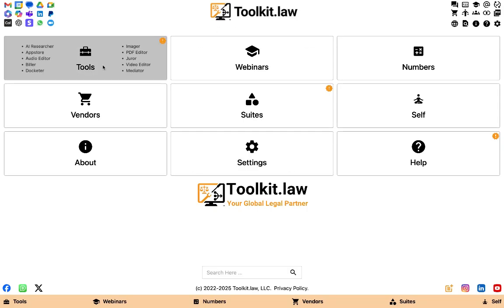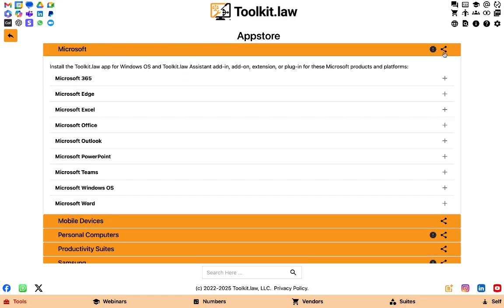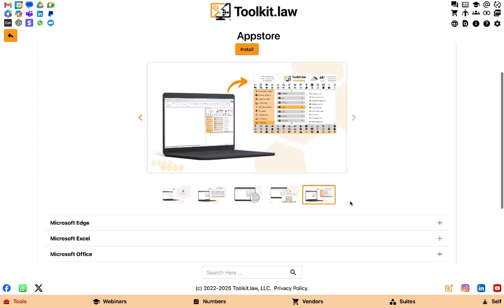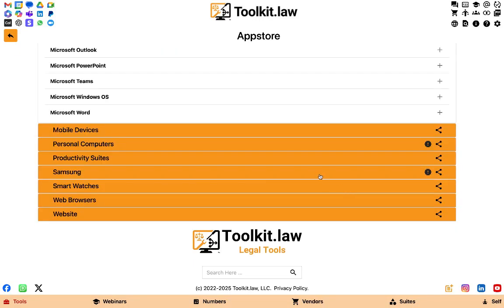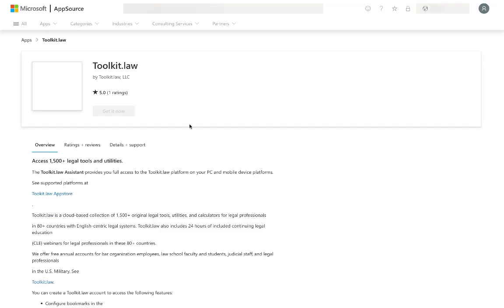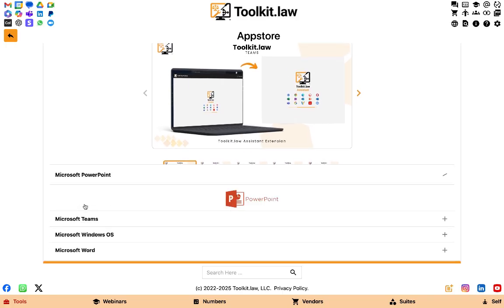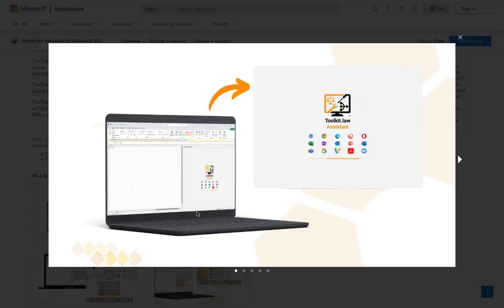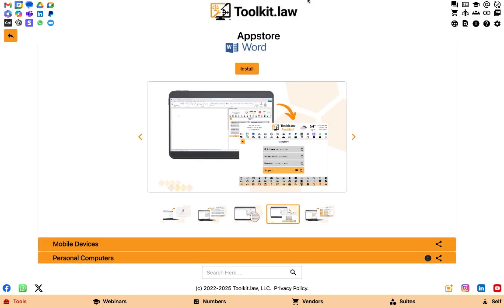Toolkit.law + Microsoft: Supercharge Your Legal Workflow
Learn how to integrate Toolkit.law with Microsoft 365, Teams, Outlook, Edge, and more. This walkthrough shows you how to set Toolkit.law as your homepage in Microsoft Edge, install the Toolkit.law Assistant, and leverage 1,500+ legal tools across Word, Excel, PowerPoint, and beyond.

and create a paid account to access our included continuing legal education (CLE) webinars with 24.0 hours of credit. Our Toolkit.law accounts include 1,500+ legal tools, calculators, and utilities for modern legal professionals in the 80+ countries with English-based legal systems. Toolkit.law also supports 35+ platforms.